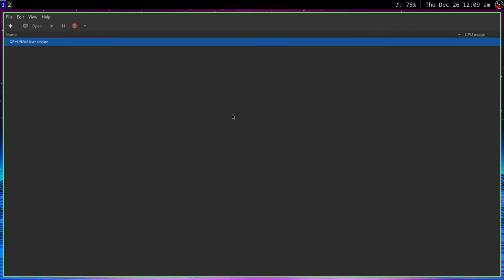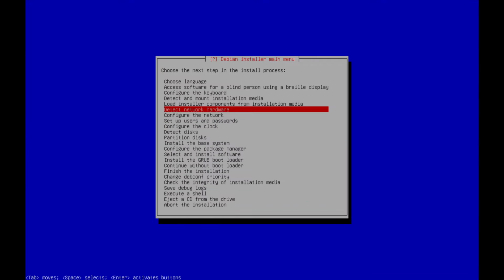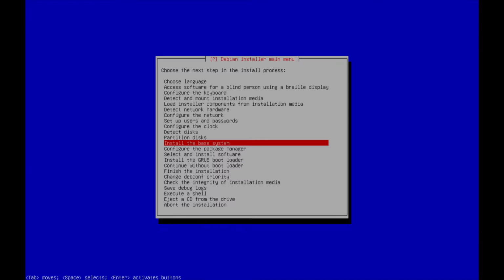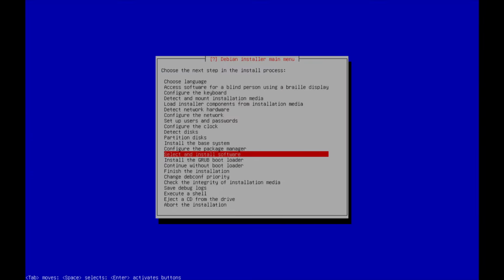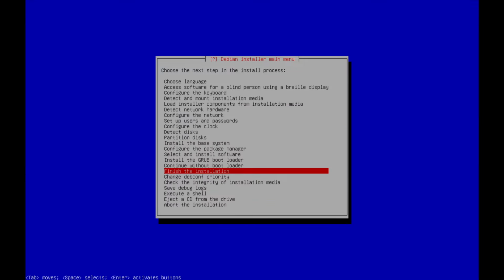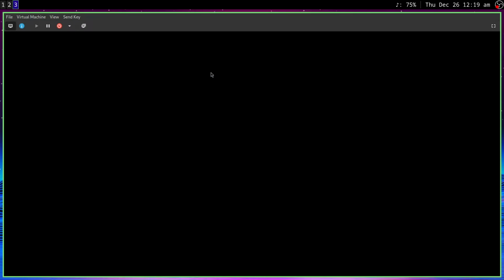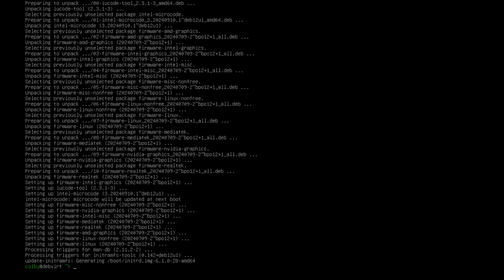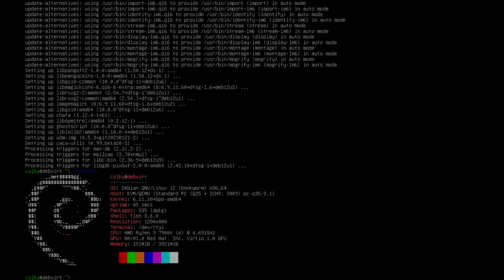Debian 12.8 Bookworm. Minimal Install with Upgraded Kernel and Firmware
Talked through a minimal install of Debian bookworm. Showed you how to upgrade the Kernel and Firmware via Bookworm backports.